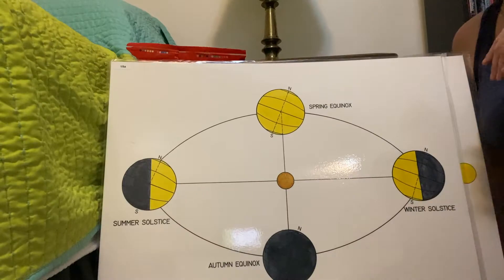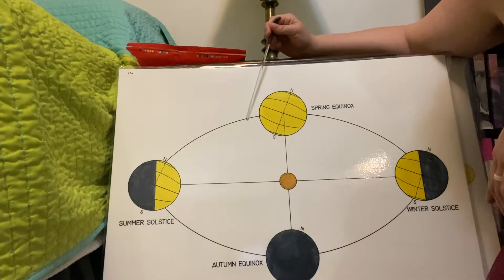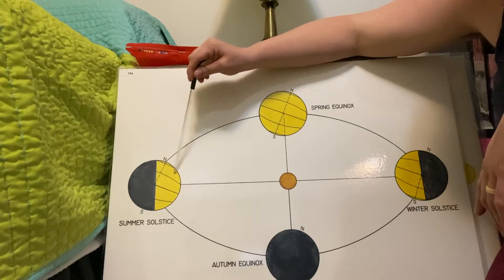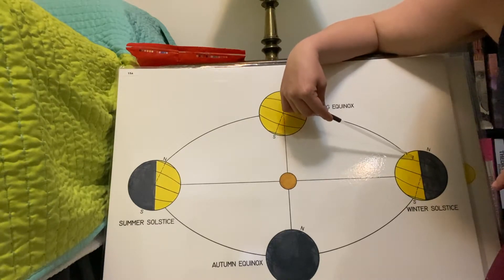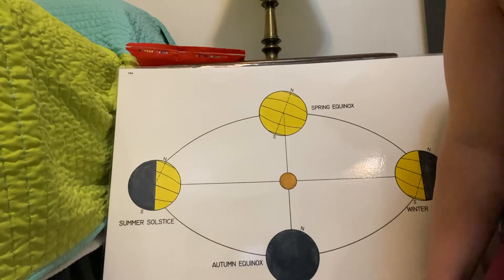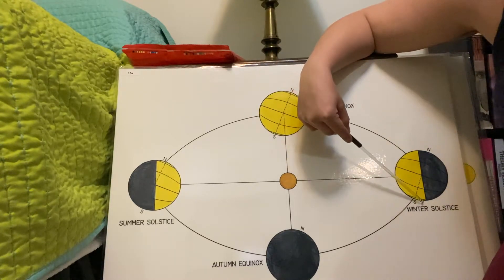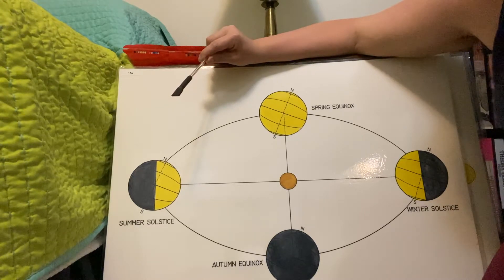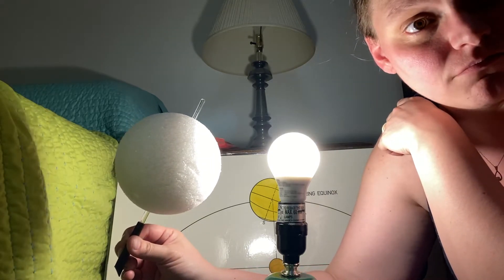Seasons, Solstices, and Equinoxes - A Science Lesson | Primary Level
This science and culture lesson is designed for 3 to 6-year-old children to guide them about the concepts of seasons, solstices, and equinoxes.

This lesson introduces the child to the variations in lengths of day and night and the change in seasons. It talks about the two types of solstices and equinoxes, which mark the changes in a day’s length and the seasons.
This video lesson uses diagrams and illustrations to help the child understand the science concepts better.

Seasons on earth change during four specific times each year.
July and December represent solstices.
March and September represent equinoxes.

What is Equinox?
The earth's axis is tilted neither towards nor away from the sun only twice a year, resulting in equal daylight and darkness at all latitudes. These events are called equinoxes. Equinox is derived from two Latin words: Equus (equal) and nox (night).

What is Solstice?
During the summer solstice, the tilt of the earth's axis toward the sun is at its maximum. The sun appears at its highest elevation on the summer solstice day, and its position at noon changes very little for several days before and after. This event occurs when the sun passes directly over the Tropic of Cancer, located at 23.5° latitude north, and runs through Mexico, the Bahamas, Egypt, Saudi Arabia, India, and southern China.

To know more about Equinoxes, Solstices and how they are related with seasons,